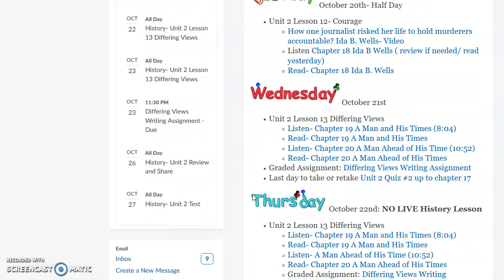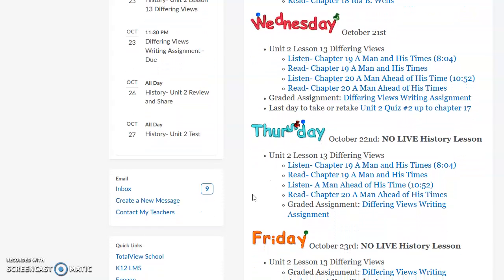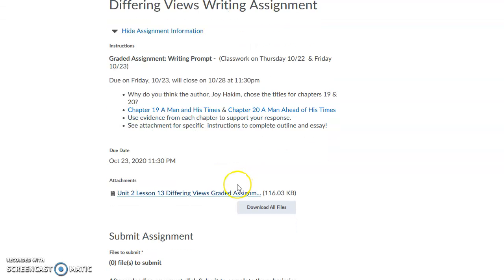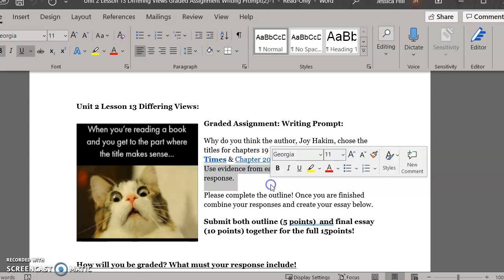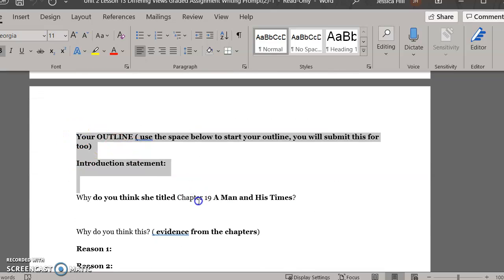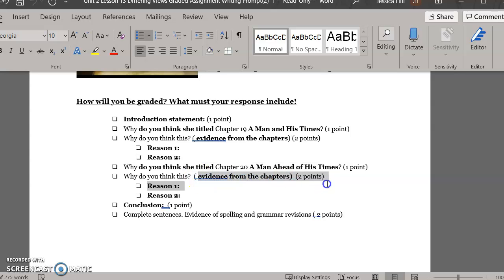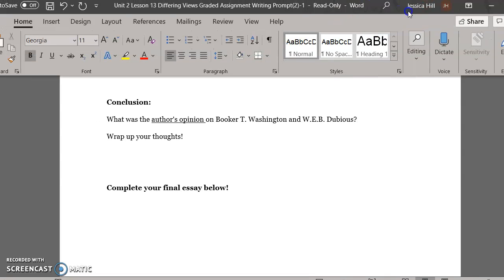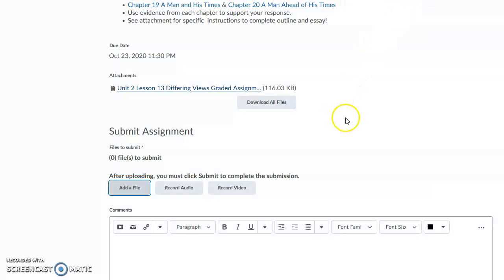Differing Views Writing Assignment Directions